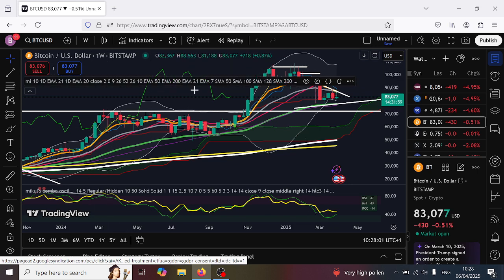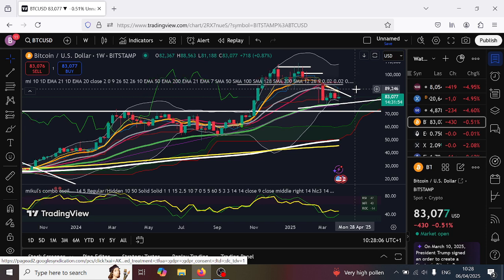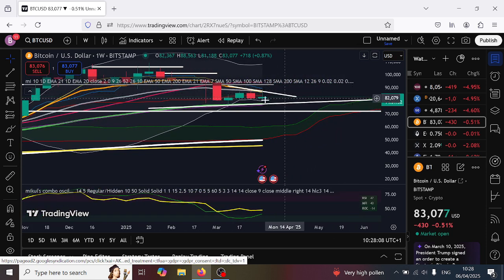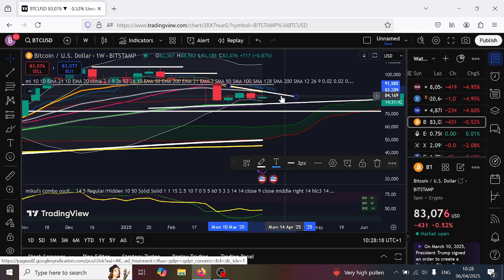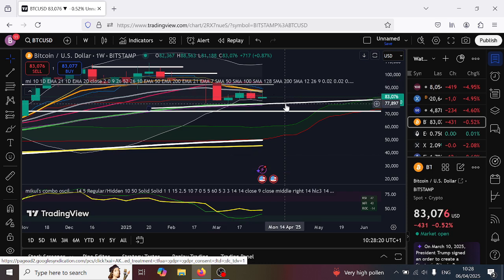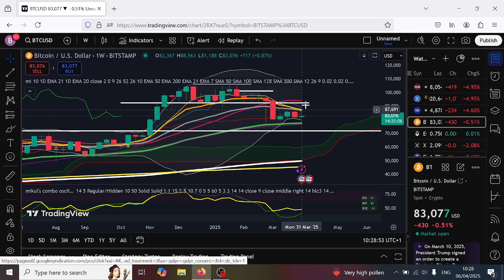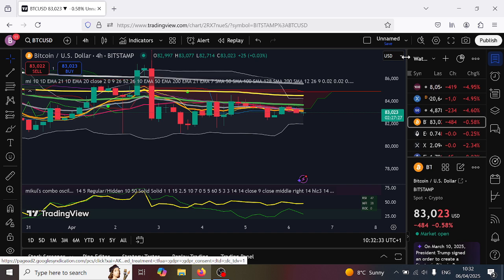Brief Market Update